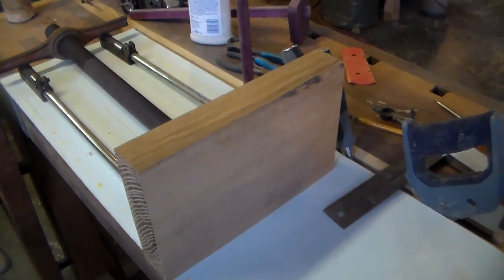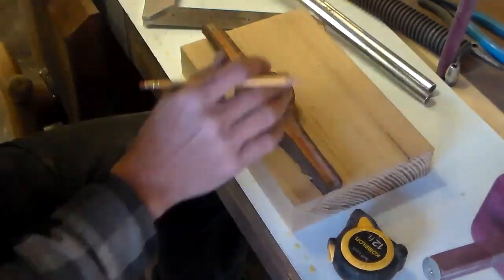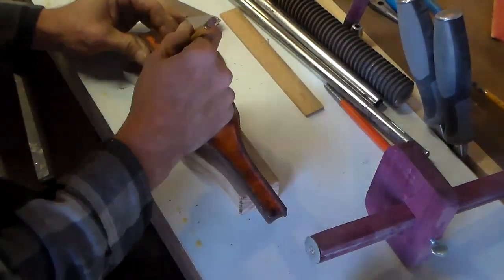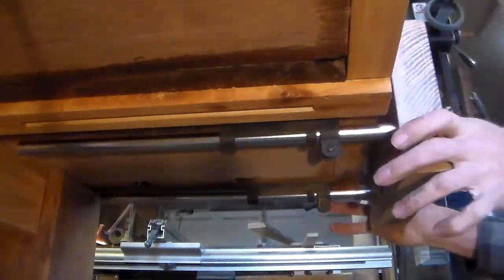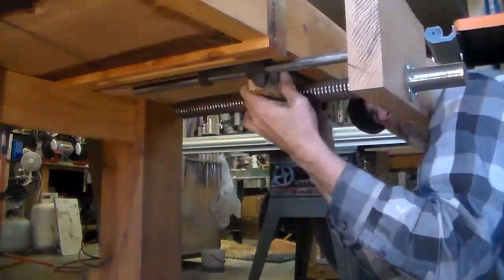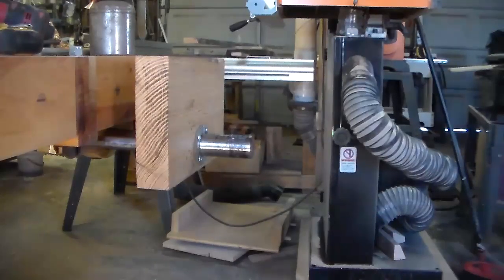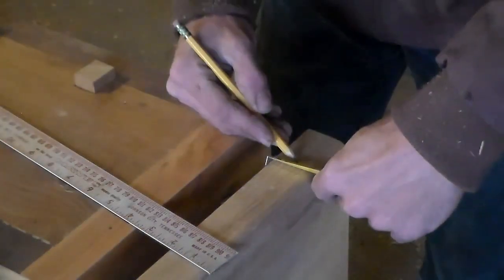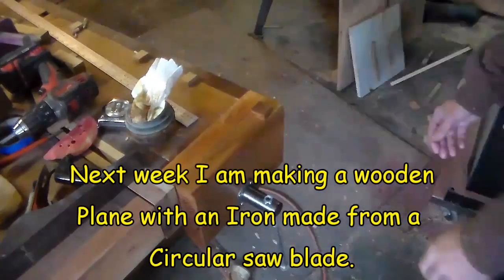End Vise for the Roubo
Finally got around to finishing the vise for the end of the Roubo Workbench.